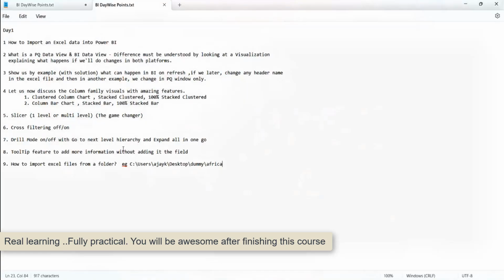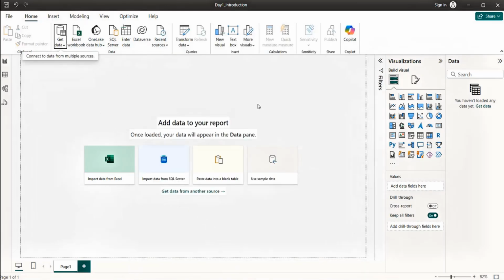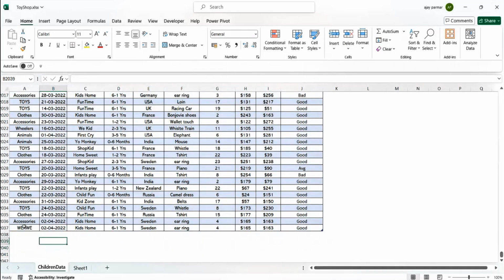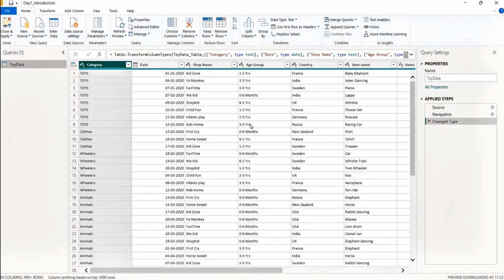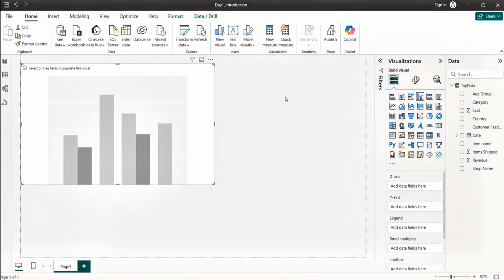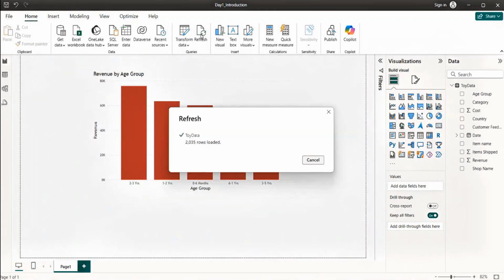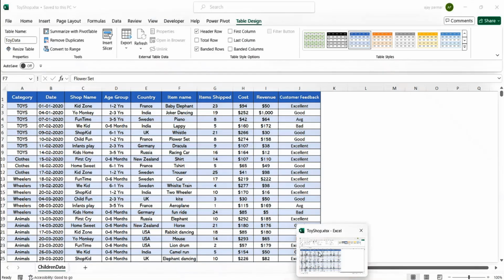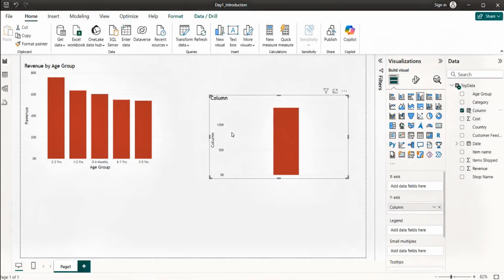Power Bi Intro | PQ Layouts | Import XL Data | Part1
In this video, you'll learn how to work with BI IntroBI, PQLayouts, and importXLData in Power BI and Power Query. We'll explore how these components help streamline data importing, transformation, and report development for efficient business intelligence solutions.

Topics covered:

Understanding BI IntroBI concepts
Working with PQLayouts in Power Query
Importing Excel data using importXLData
Building a clean and structured data model
Best practices for data preparation and reporting

Whether you're a beginner or an experienced Power BI developer, this tutorial will help you improve your data modeling and automation workflow.